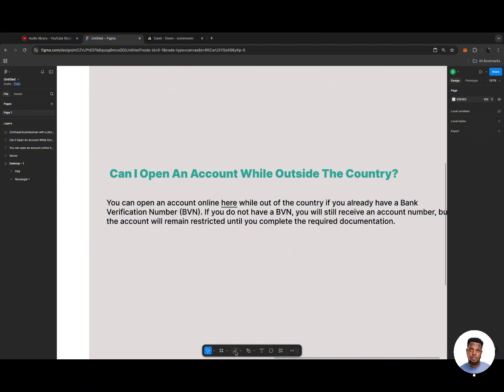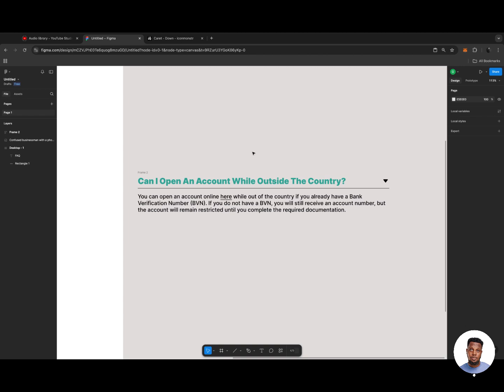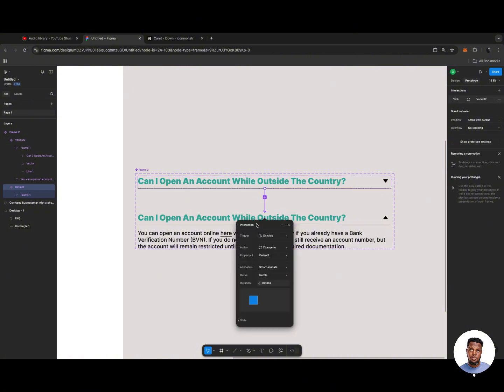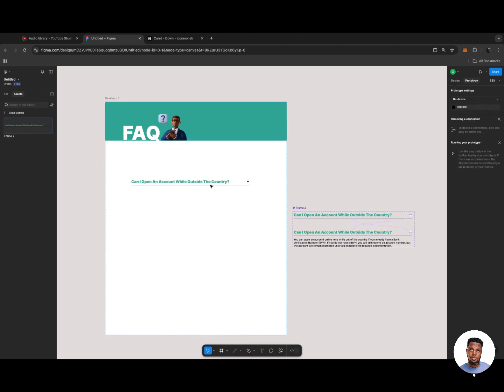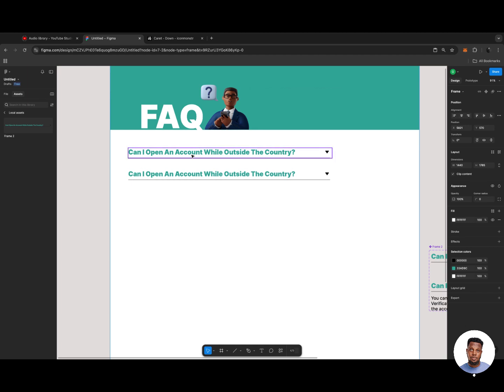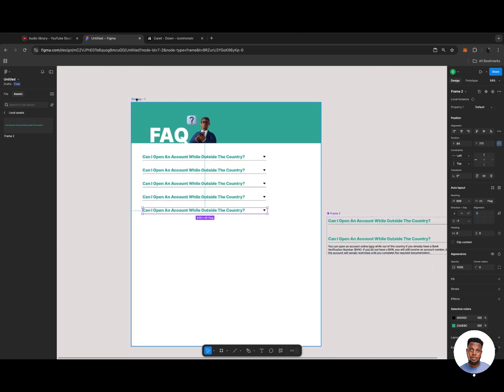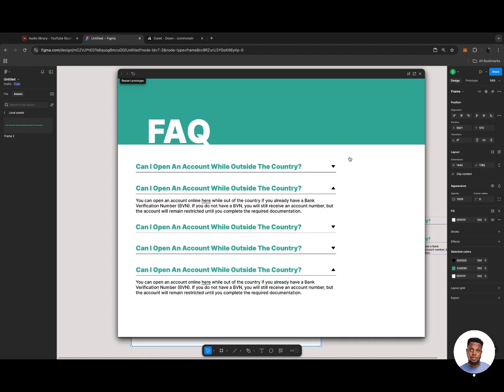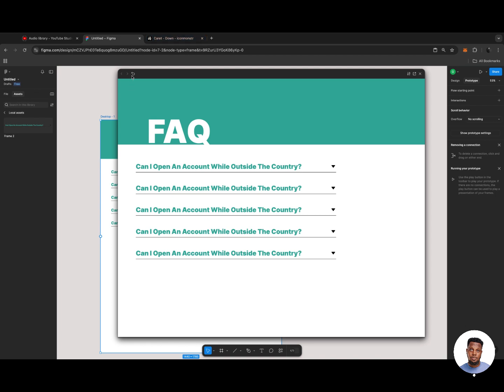How to prototype FAQ section in Figma.